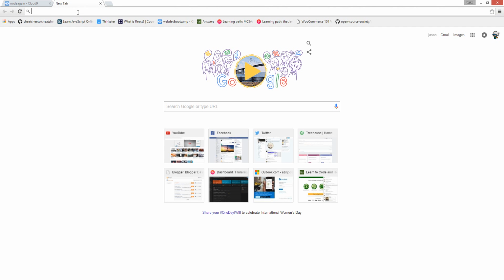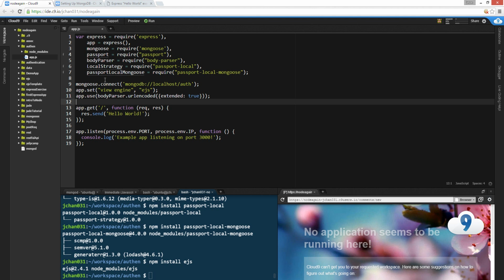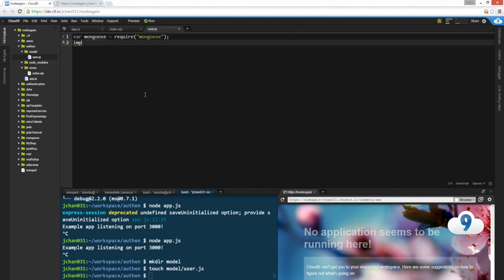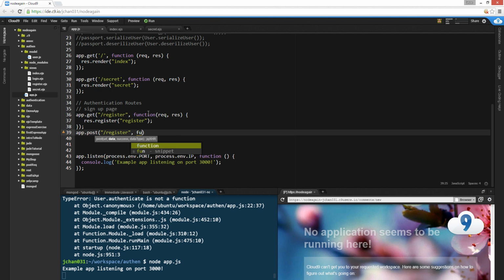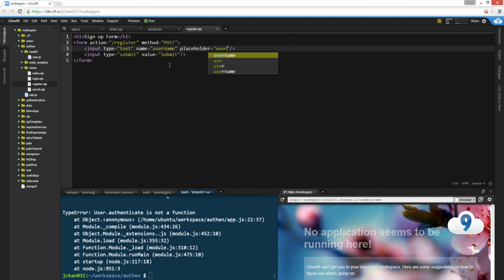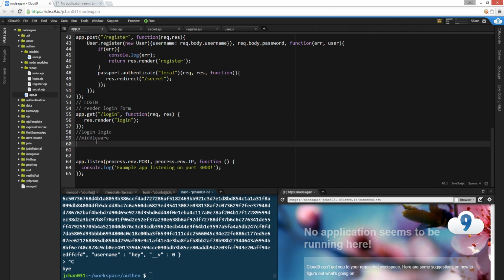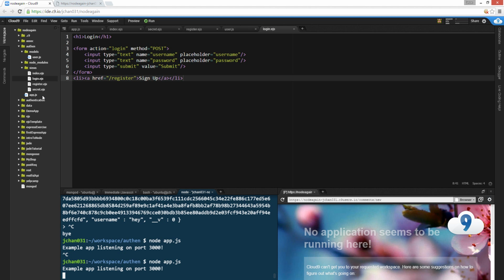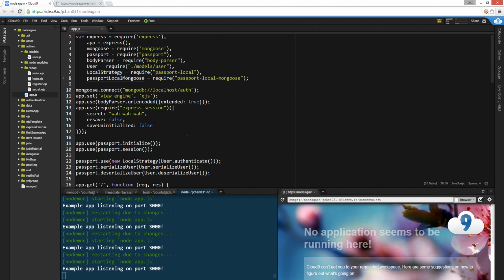Javascript Tutorial - How To Create a Login with Nodejs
Learn More about Programming:

This is a tutorial about how to create a login with nodejs javascript, we use an assortment of packages. Mostly passport js to create this login.

We create a registration page
We create a login page
We create a page that can be locked and unlocked with login
We create a logout page to clear cookies

We show you how to do this with mongo db and the passwords are already salted by passport.

We used Get and Post of the rest api.